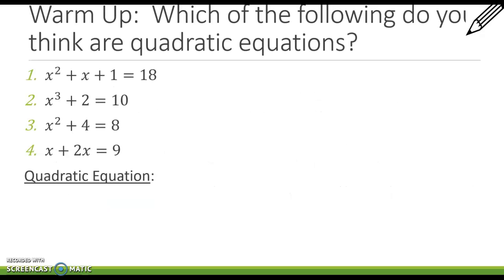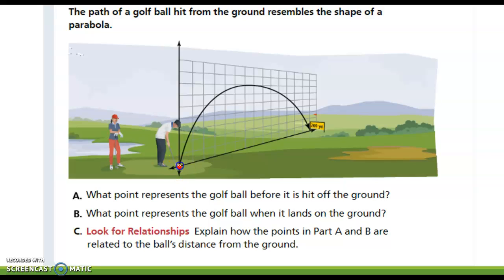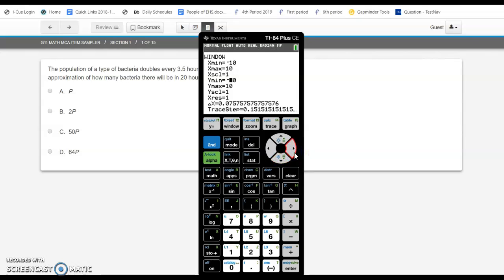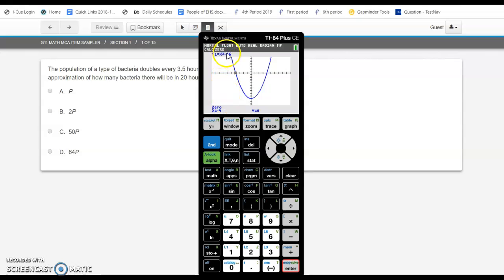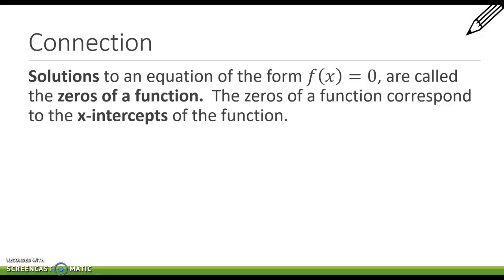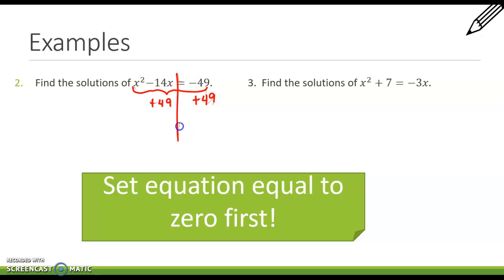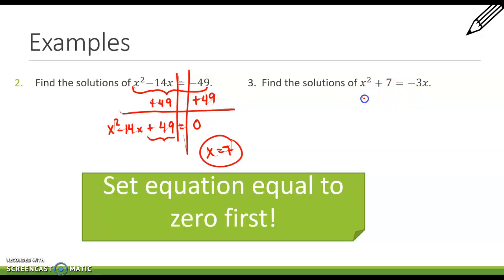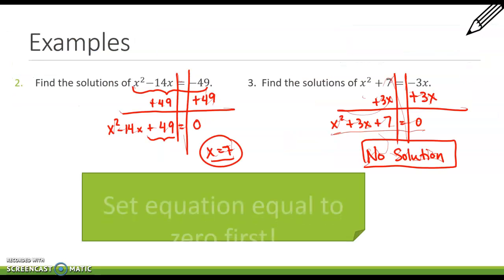9-1 Solving Using Graphs